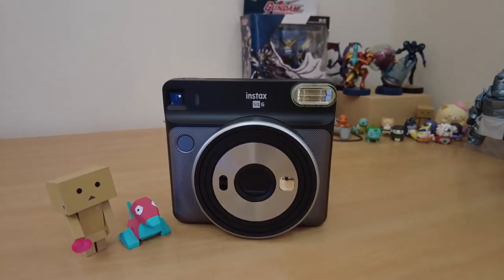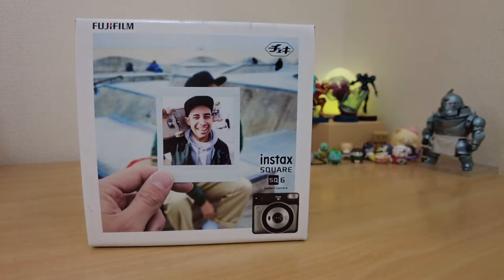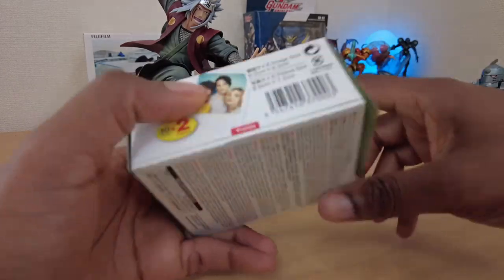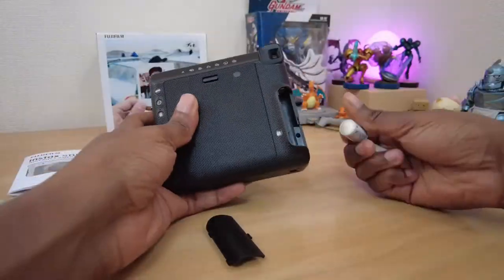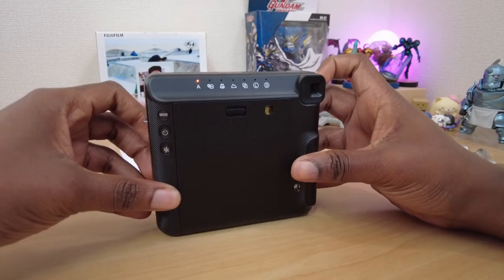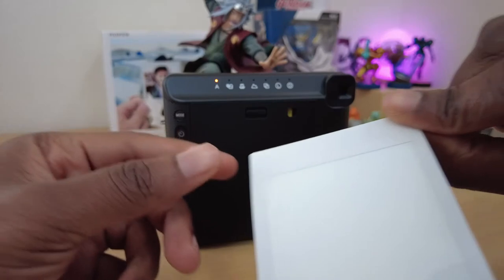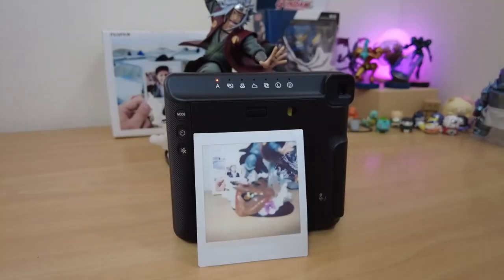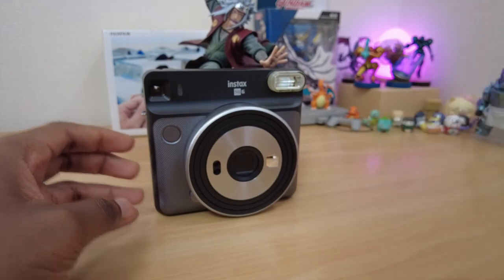Fujifilm Instax SQ6 unboxing and test shot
The Fujifilm Instax Square SQ6 - let's unbox it and check it out together

📦 unboxing - 00:17
🎞️ Instax square instant film - 01:00
🖼️ Test shot - 02:46